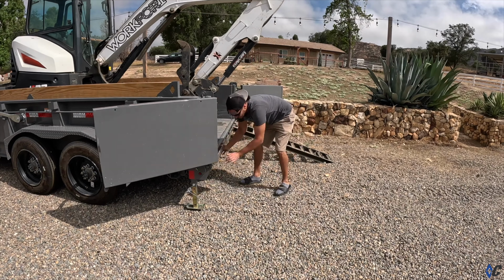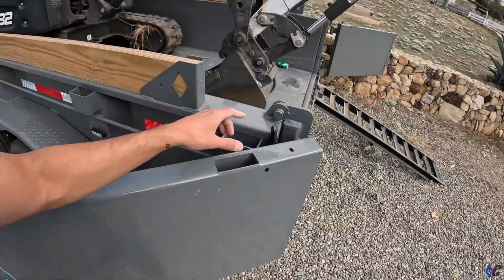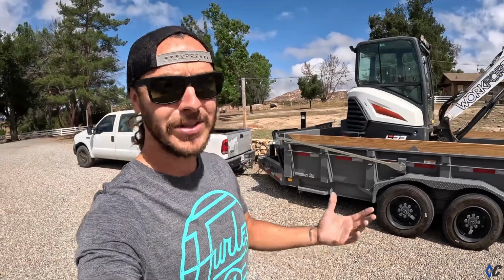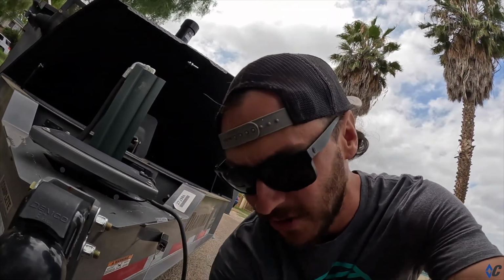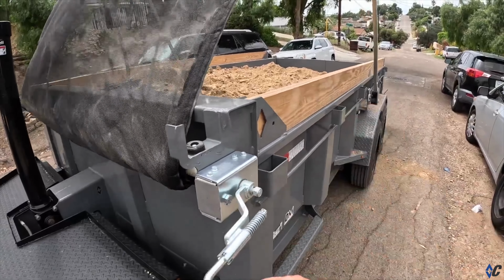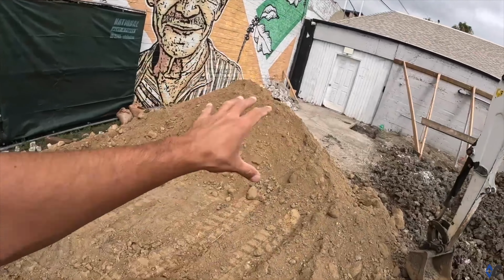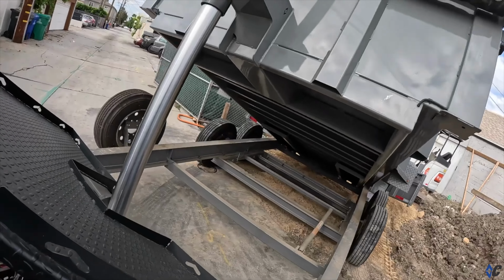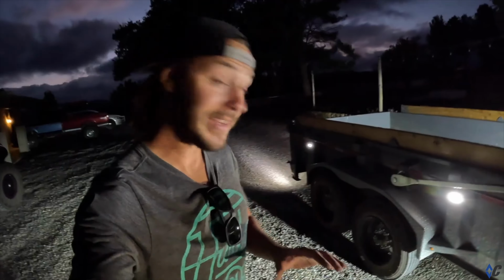Diamond C Dump Trailer Review 💭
Six months in with his Diamond C LPT Dump Trailer, Ryan shares his unfiltered review! Dive into his firsthand experience. 🙌